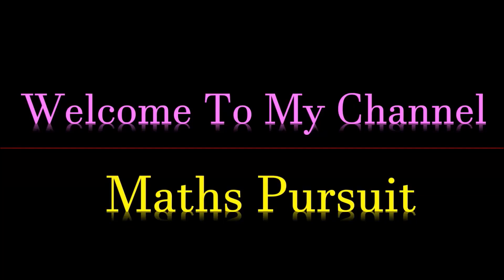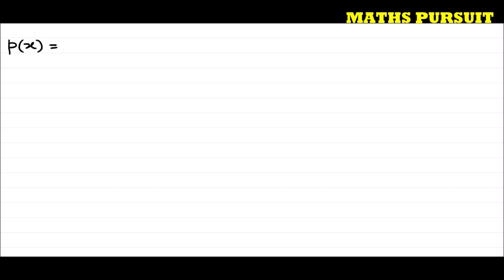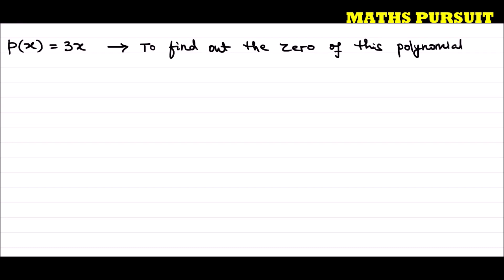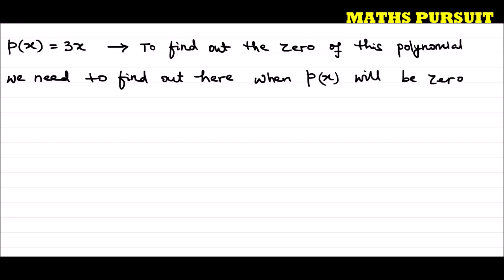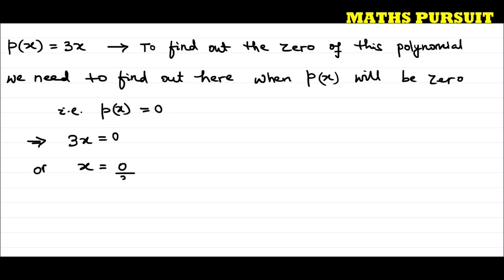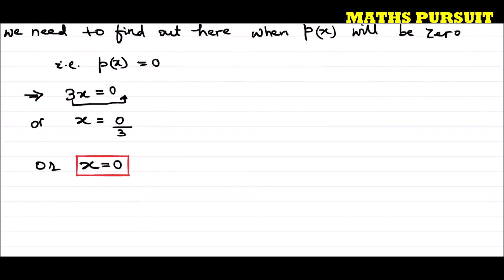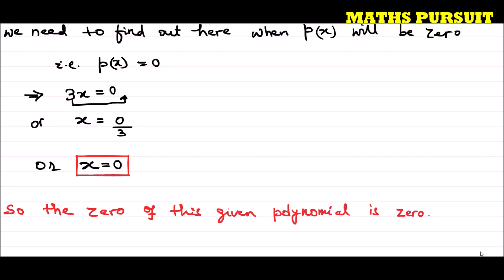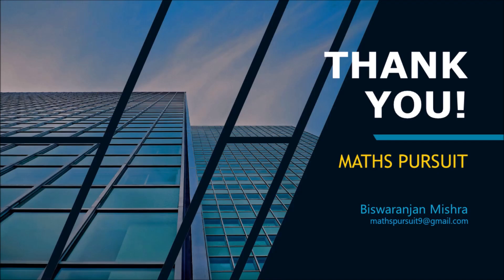Find the zero of the polynomial in the following case: 𝑝(𝑥)=3𝑥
CLASS-9TH || CBSE || NCERT BOOK || POLYNOMIALS || QUESTION-4(v)